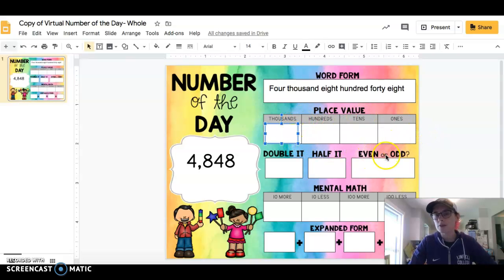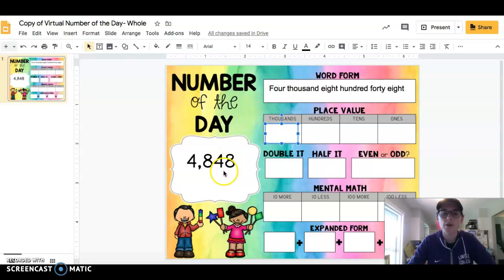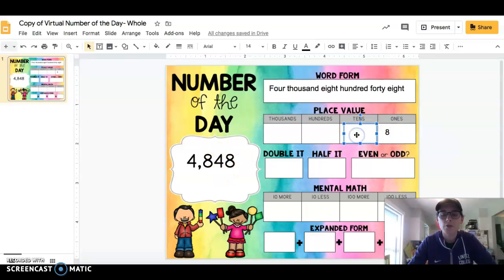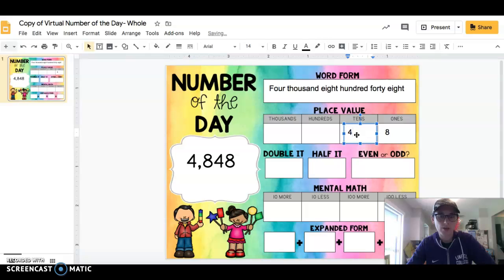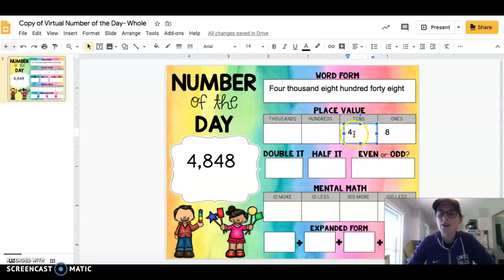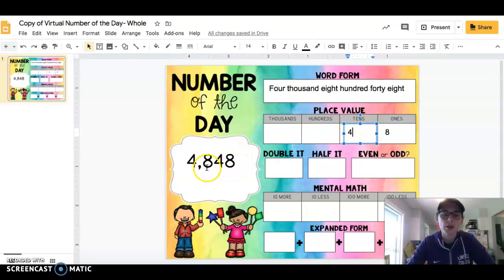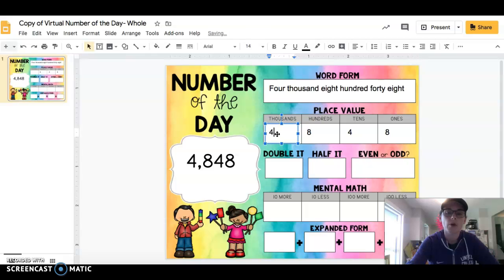# of Day- Place Value (fixed)